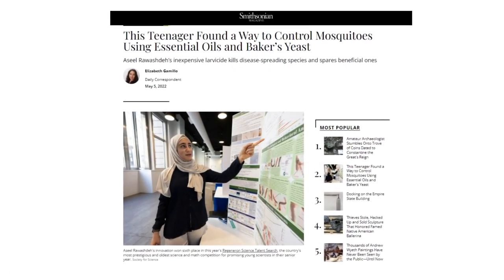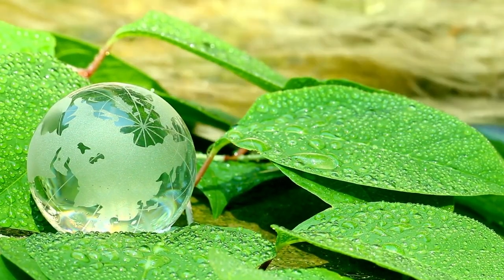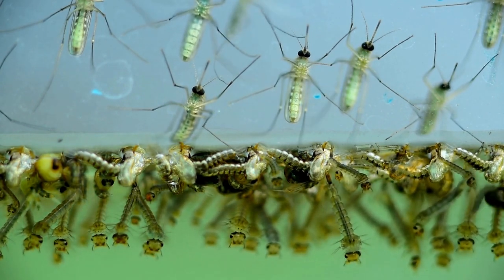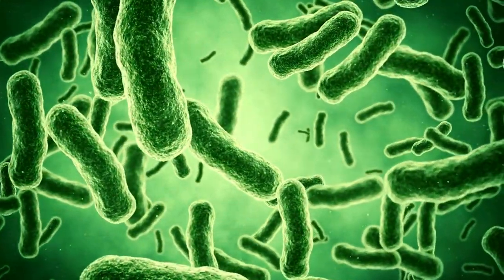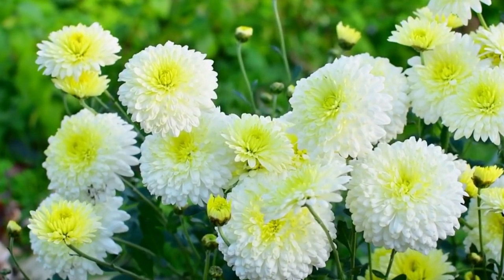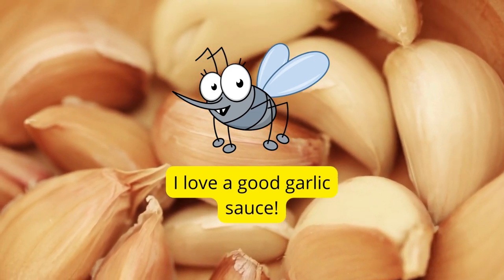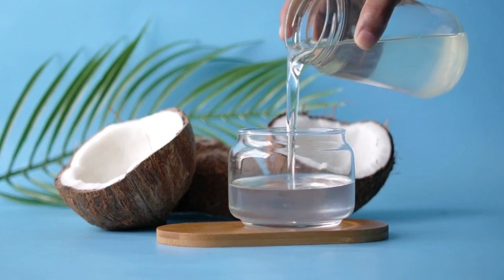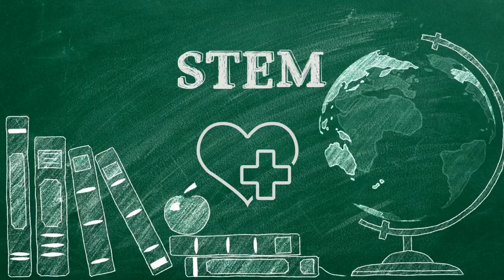Plant derivatives for mosquito control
Coconut Oil and other plant-derived methods of mosquito control